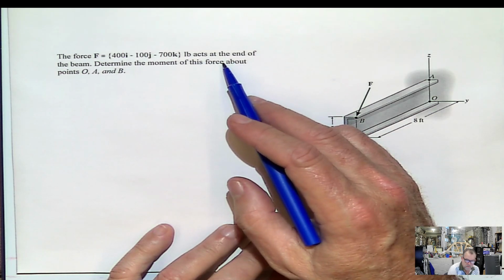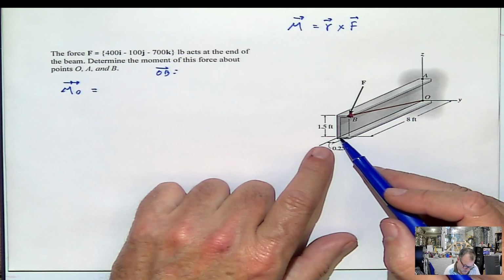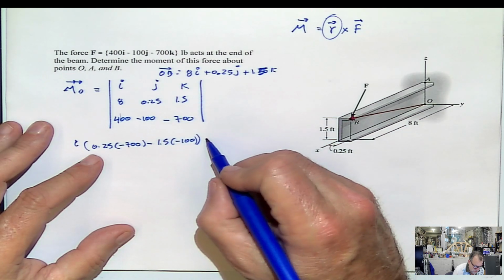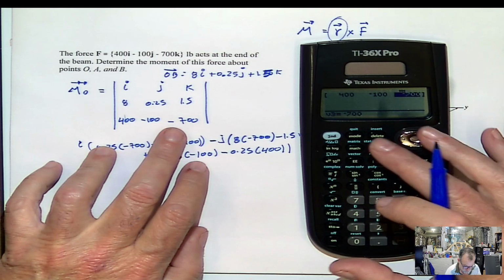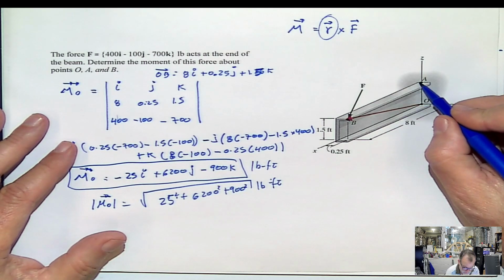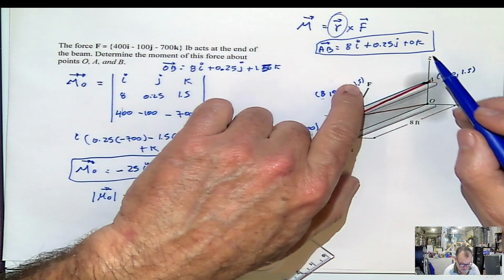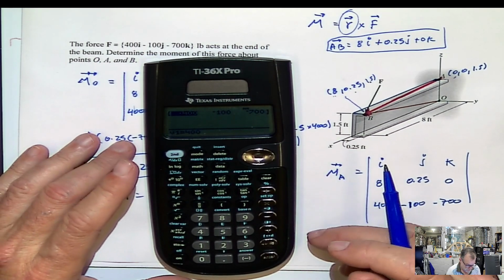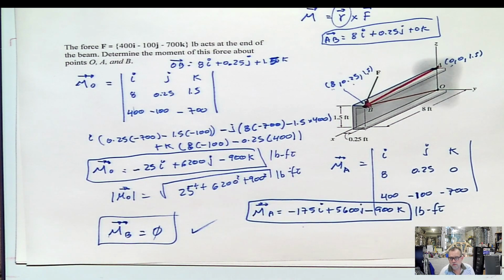EGN3310 Chapter 4 3D New 1